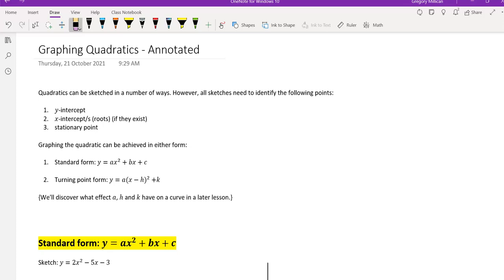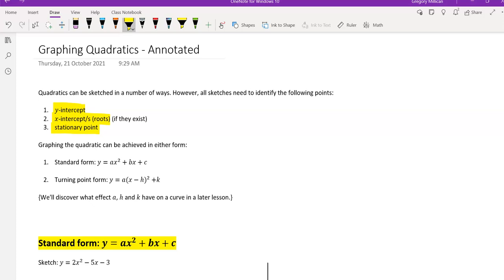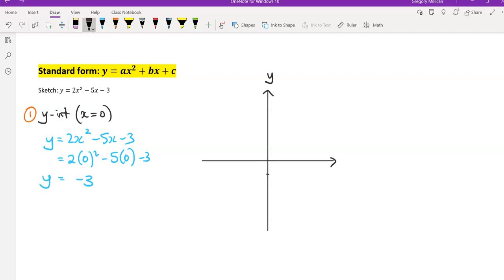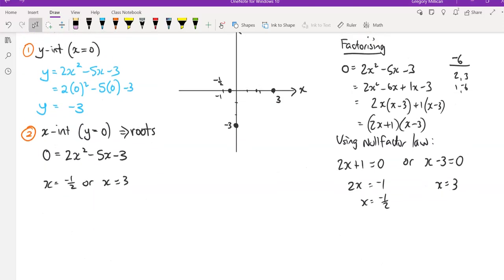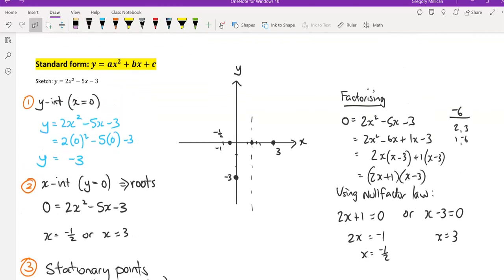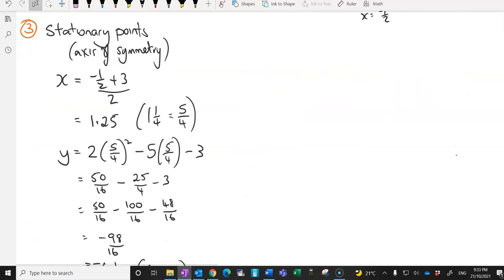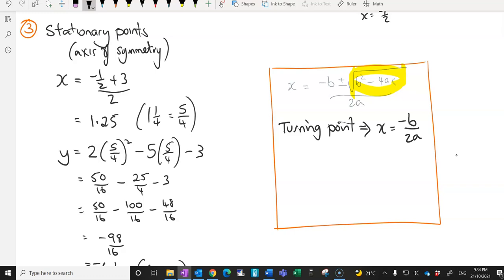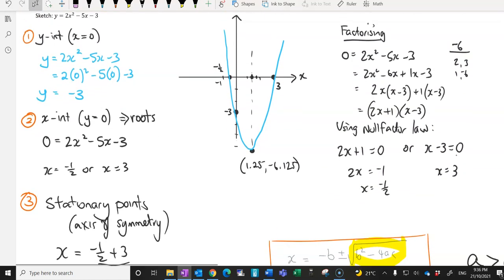10MAT Graphing Quadratics Standard Form